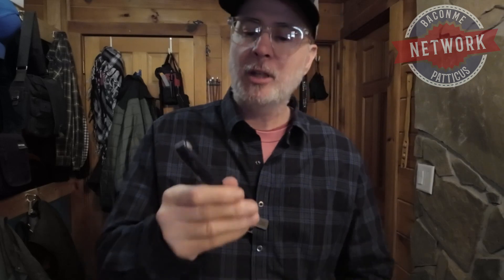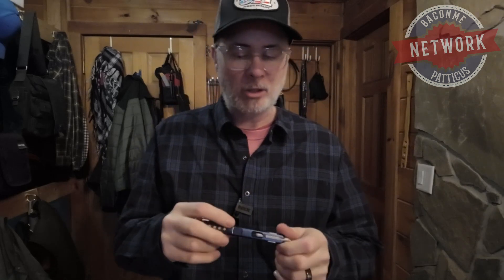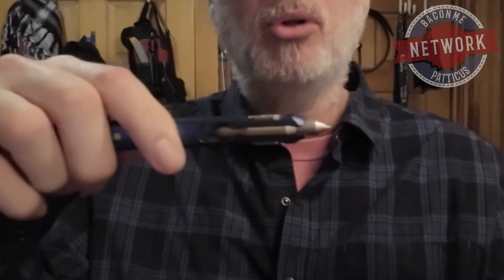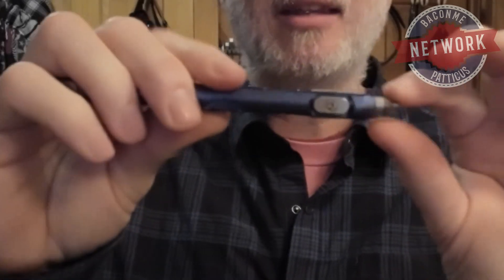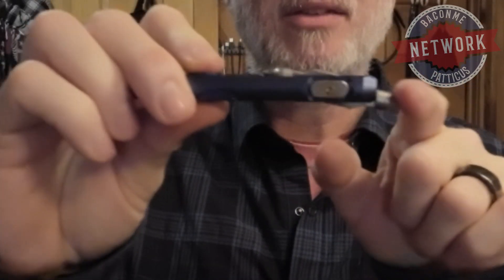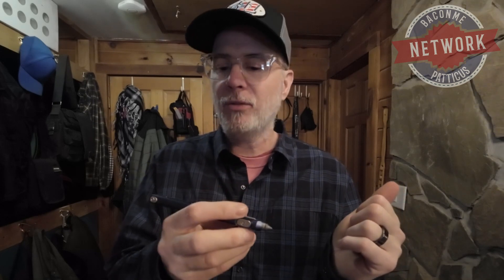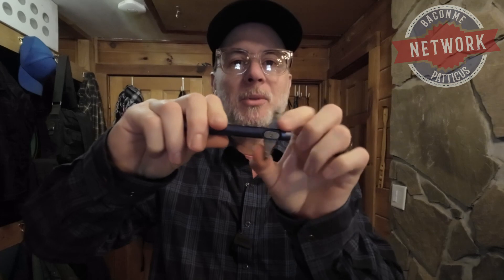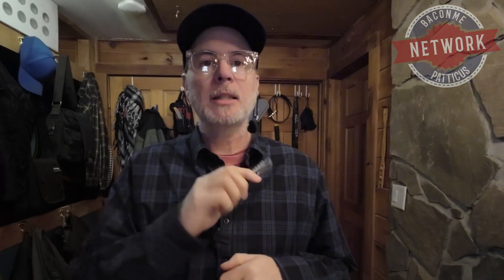Patticus: Gekko E61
Patticus loves EDC (Every  Day Carry). His daily projects often require many tools and when he finds a tool that solves multiple challenges, he has to talk about it. Here is the Gekko E61 by WUBEN. Check out the Video to see why he likes it.

Pomoly Hot Tent
511 Tactical Pen
Budi Travel Charger
Char-Broil Grill
Ender 3 V2 Neo
PLA 3D Filament
Rode Wireless Go II Microphone
Sloth Stuffed Animal

Chapters
Intro - 0:00
Review - 0:18
Outro - 3:43